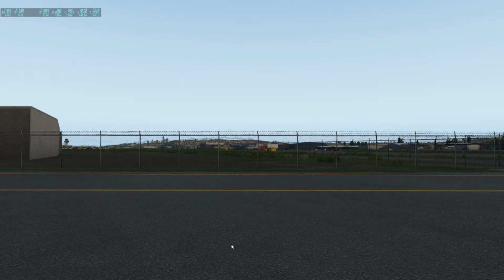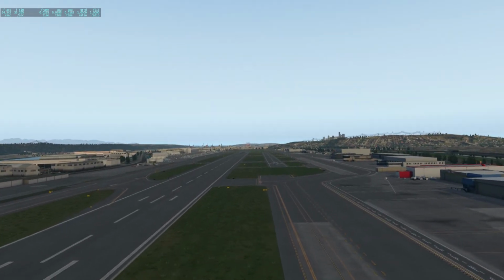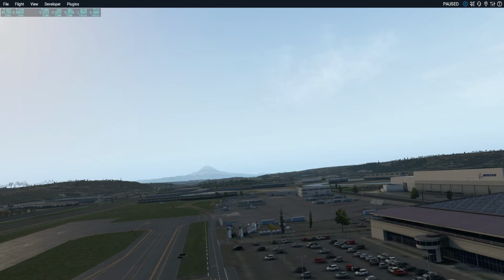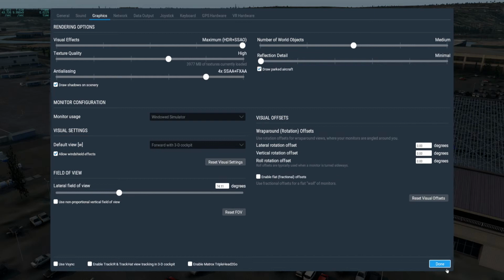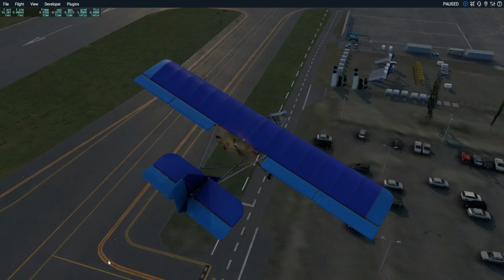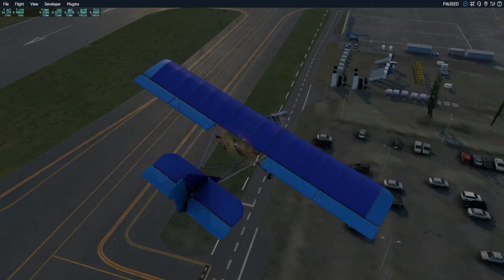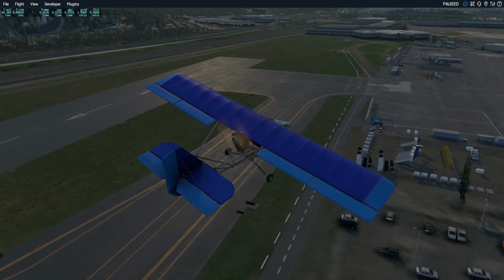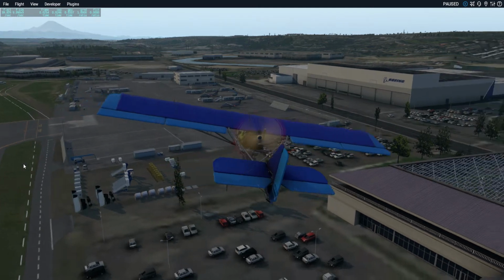Part 1 Problems With Scenery KBFI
this is part 1 of a 3 part scenery issue with DD Seattle Airports for X-Plane 11 and differences with the Steam Version and the Digital Version of X-Plane 11.